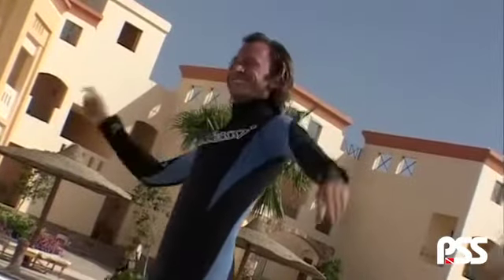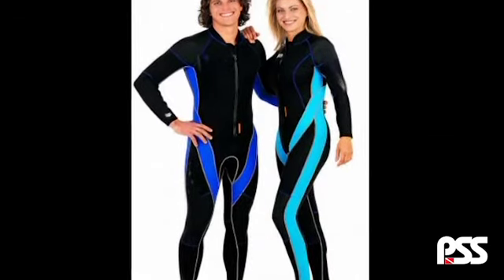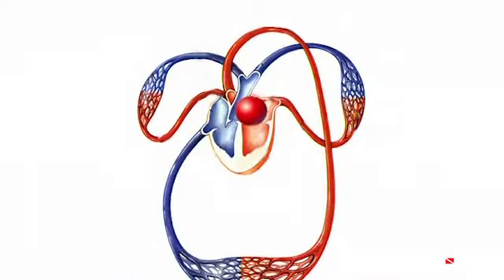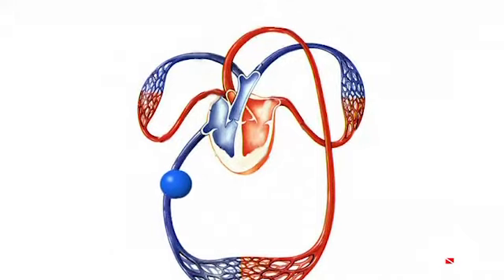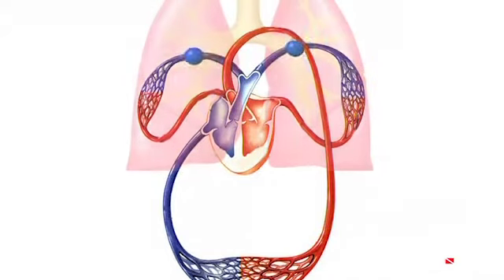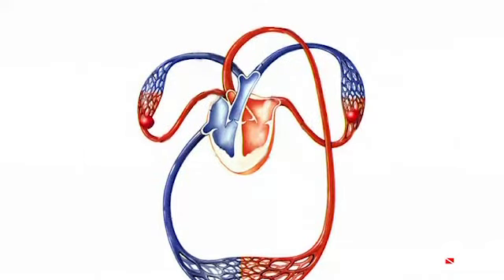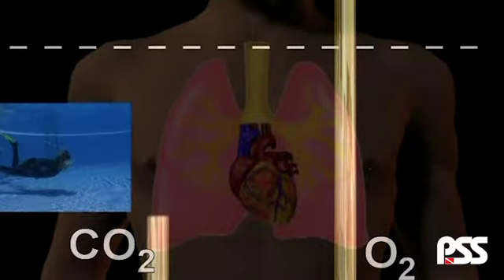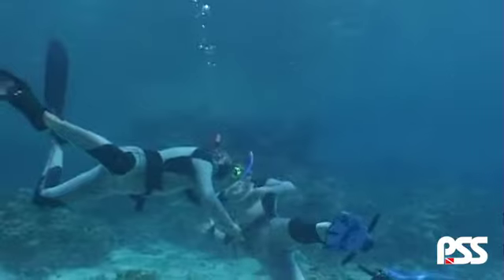OWD 4 Respiration and more ENG